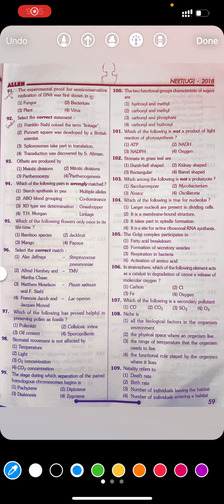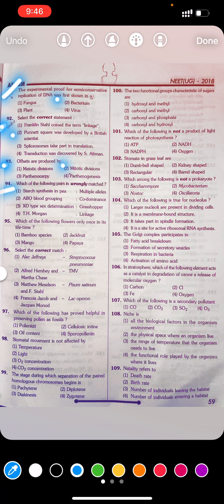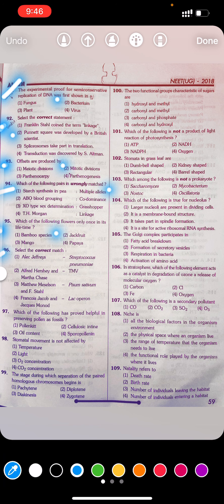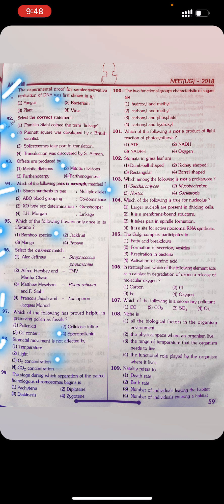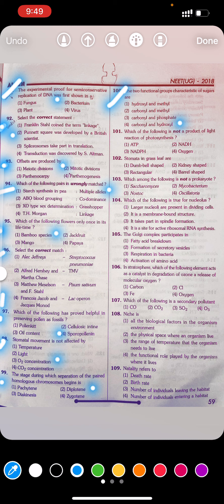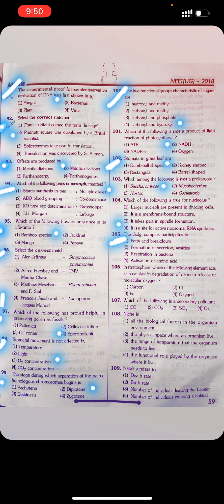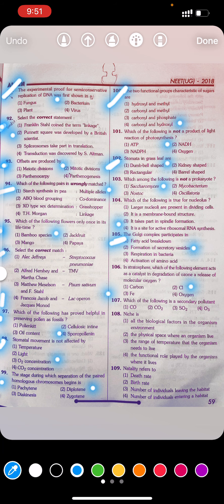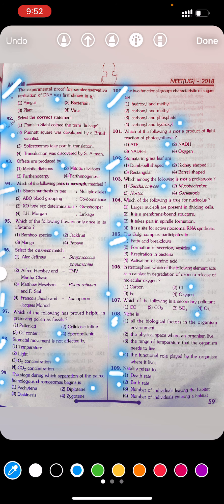NEET Quick Revision 2018 Question Discuss BIOLOGY With answer .....91 to 109